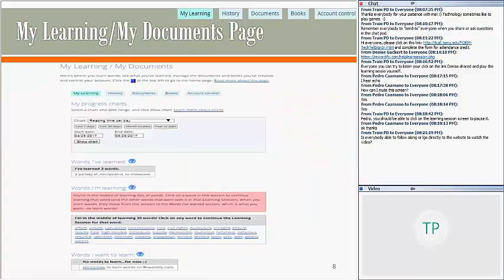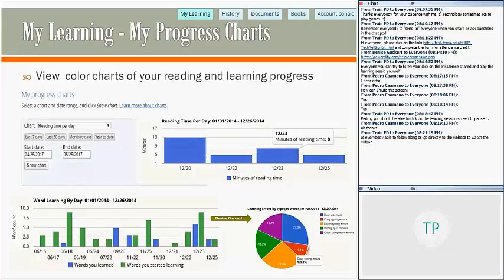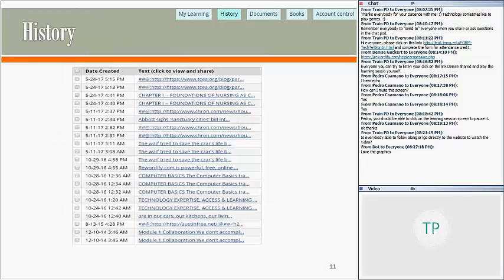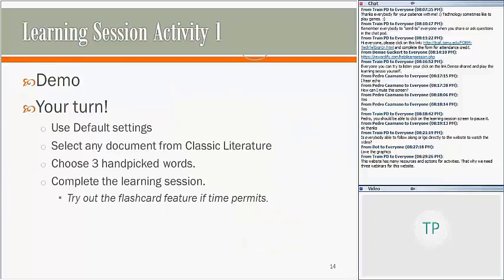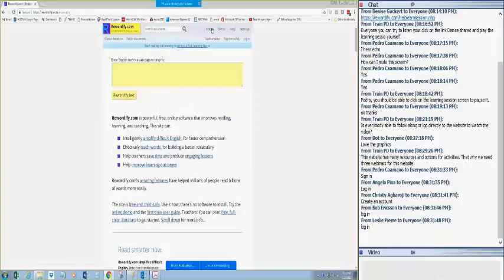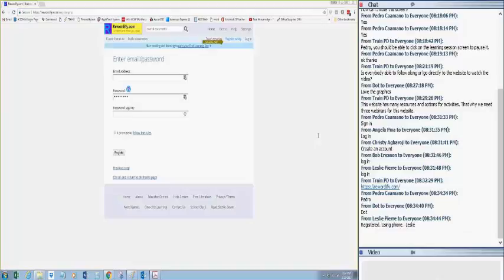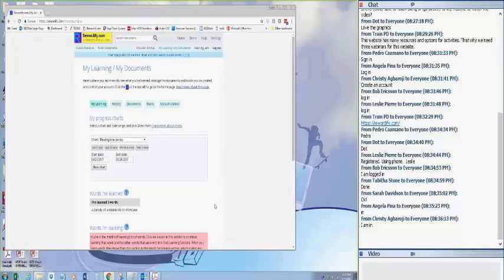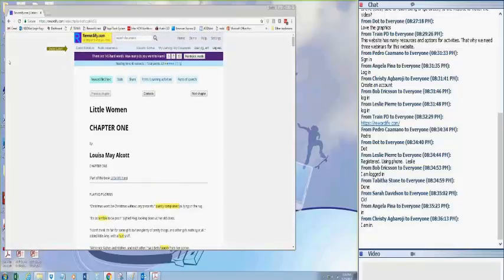Rewordify Readability II TNT 20170526 0106 Part 2